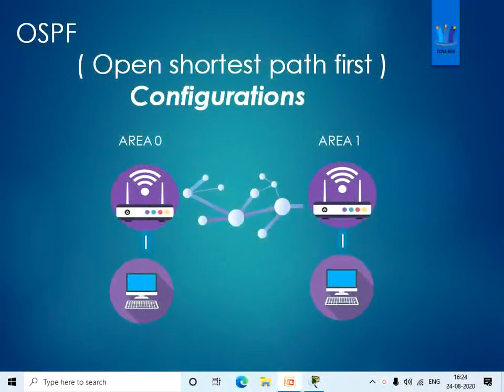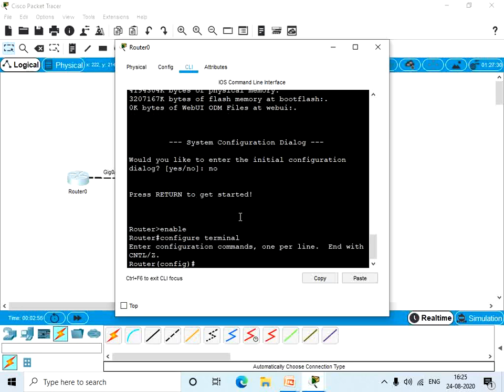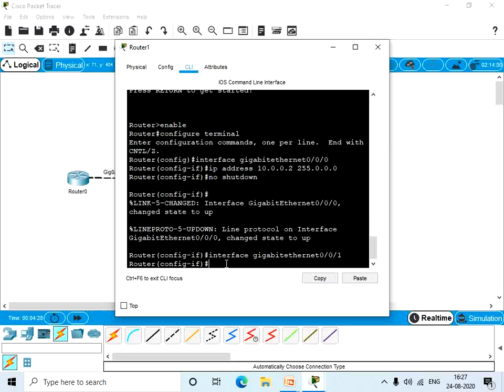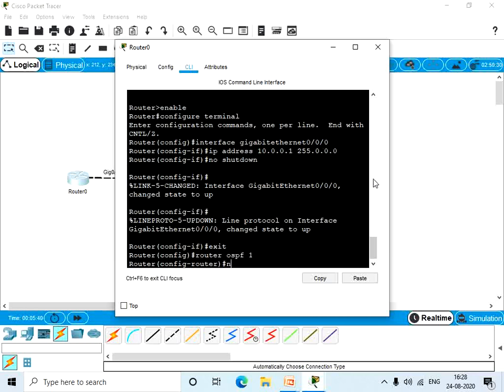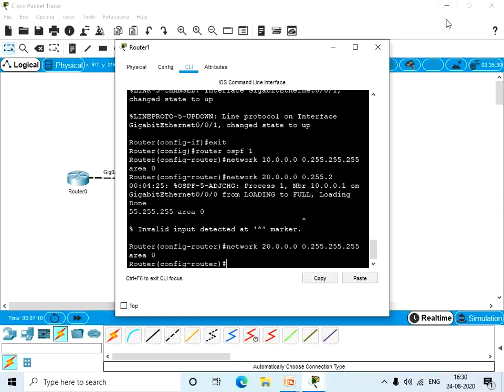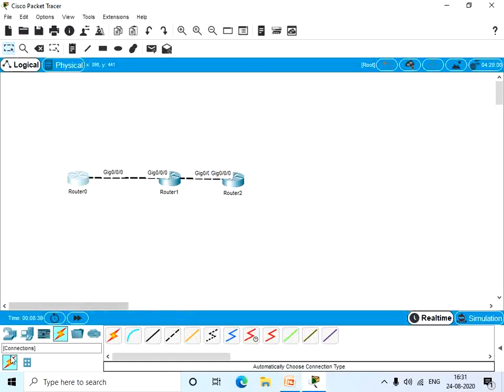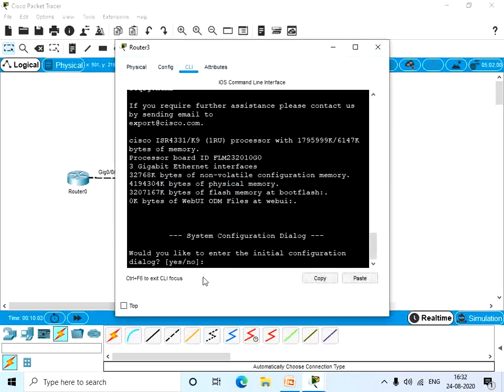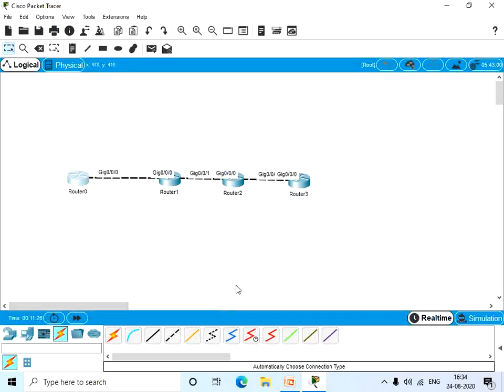OSPF Configuration in cisco packet tracer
This video explains about the configurations done on ospf .